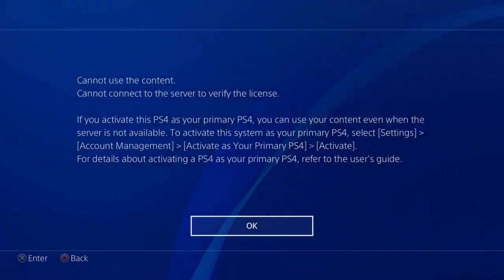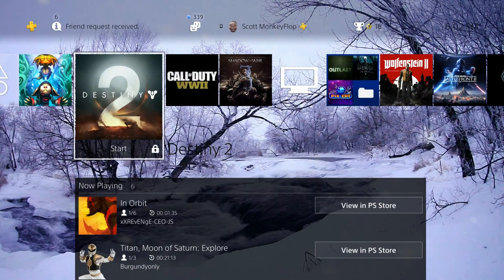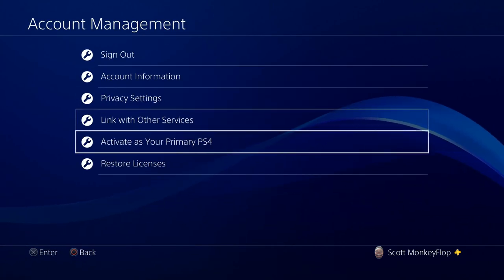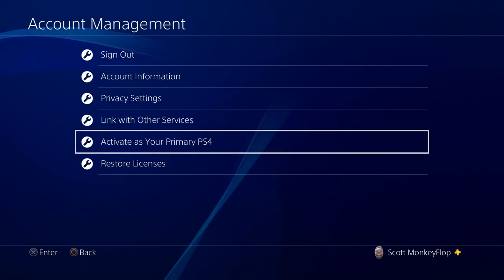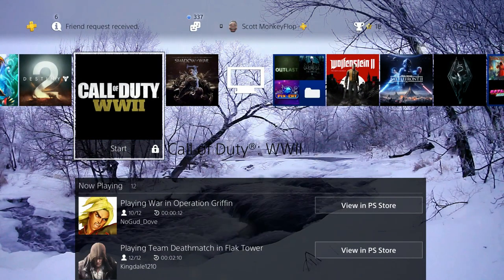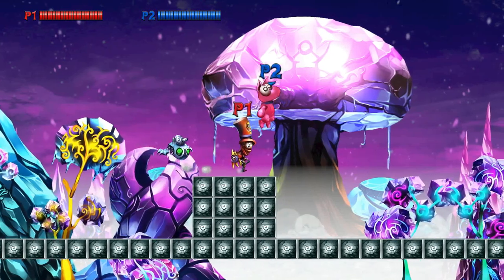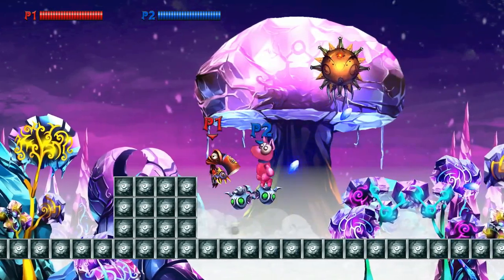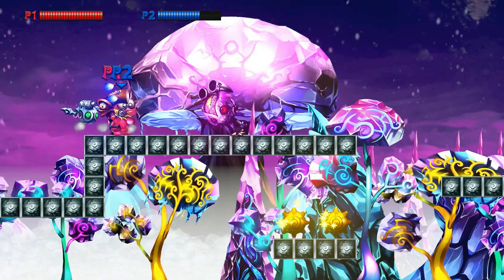HOW TO FIX PS4 ERROR Cannot USE CONTENT CANNOT CONNECT TO SERVER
Fix PS4 Cannot Connect to Server to Verify the License How to Restore Licenses Cannot use Content Buy CHEAP GAMES

PlayStation News Daily with MonkeyFlop I cover PSN PS4 DEALS PS PLUS FREE GAMES & More
Family Friendly